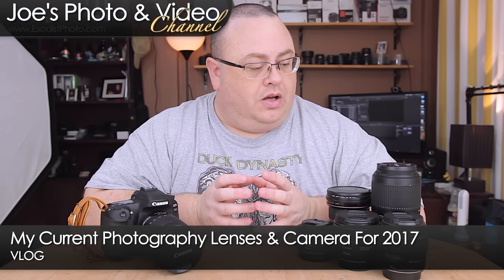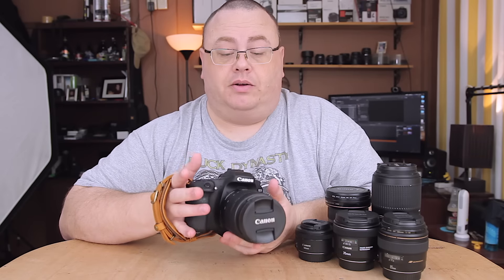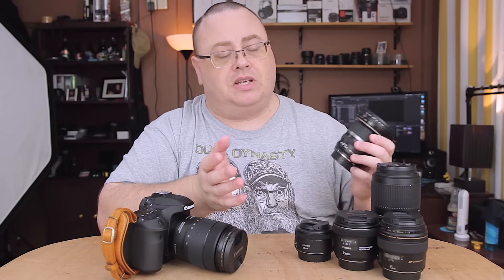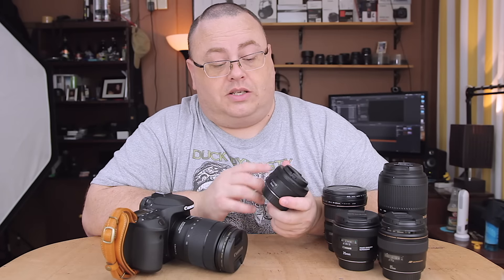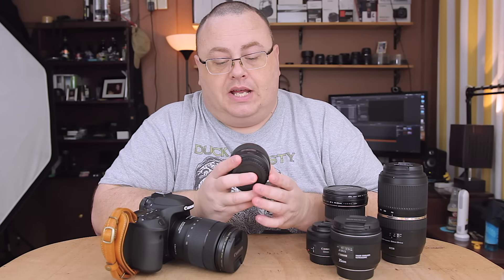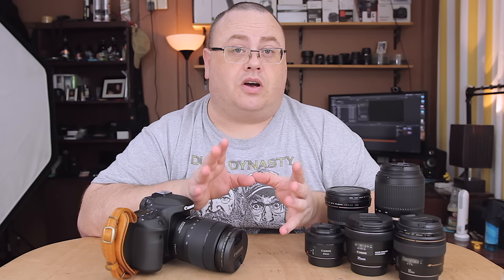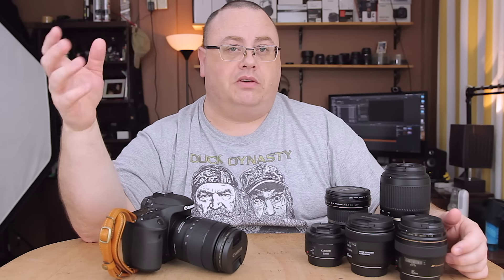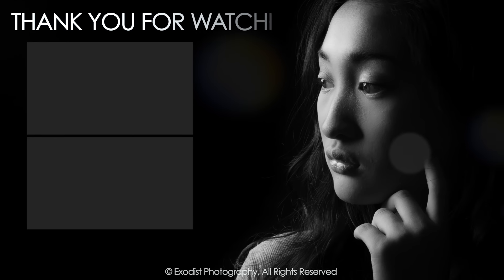My Current Photography Lenses & Camera For 2017